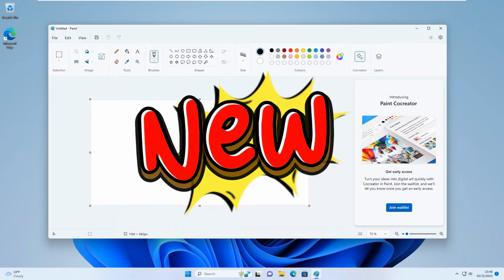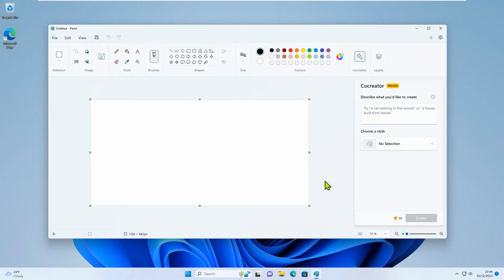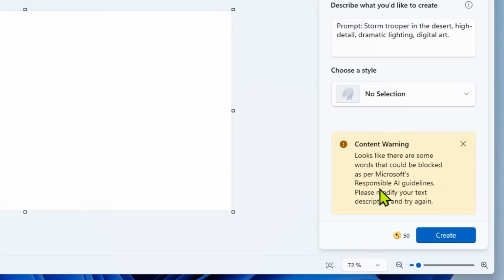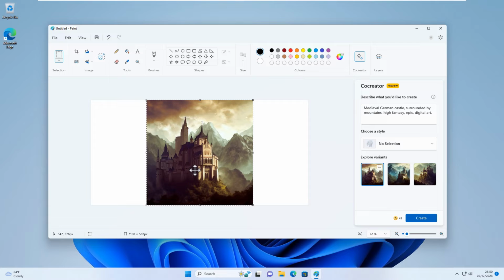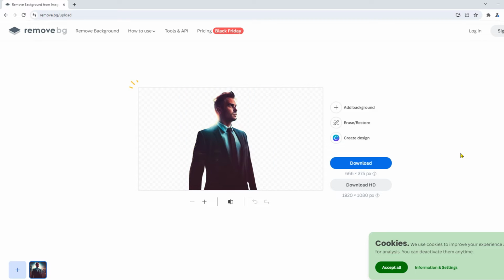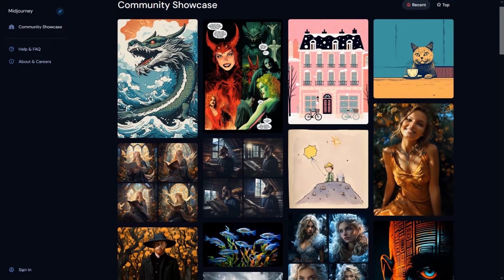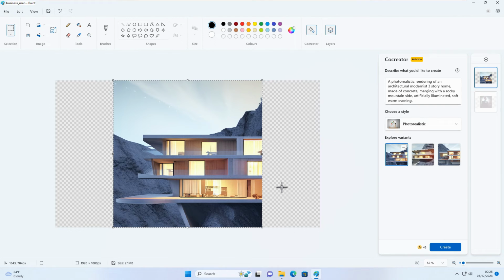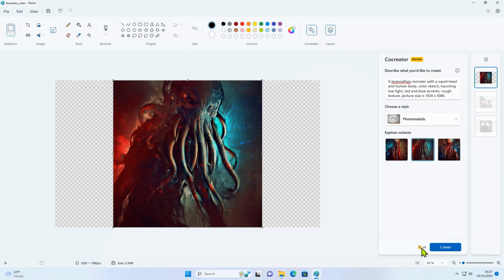Master Microsoft Paint with AI - Complete Introduction Guide!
Learn how to master Microsoft Paint with AI in this complete introduction guide! Discover the new Co-creator feature and unleash your creativity with AI-generated images. Whether you want to learn how to use Co-creator, create 3D illusion drawings, or explore the potential of Microsoft Paint, this video has got you covered. Watch now to take your Microsoft Paint skills to the next level!   +++ SOLIDBugs - SOLID Software Tips +++

+++ Playlist with popular SOLIDBugs videos +++